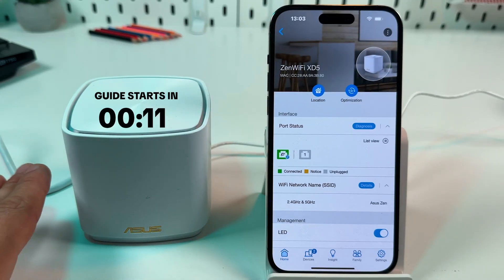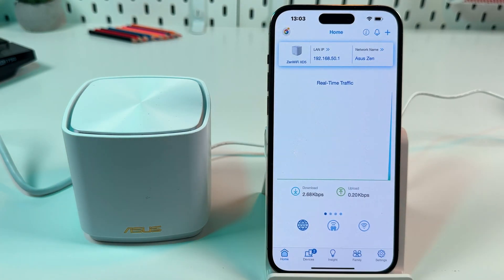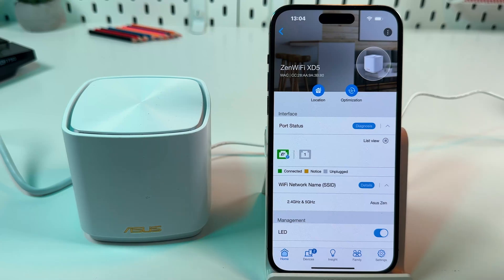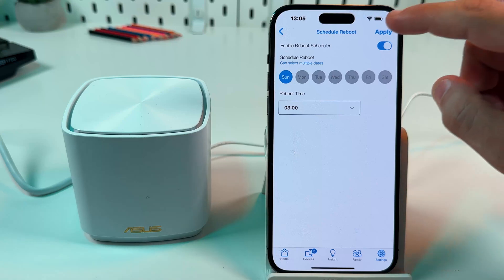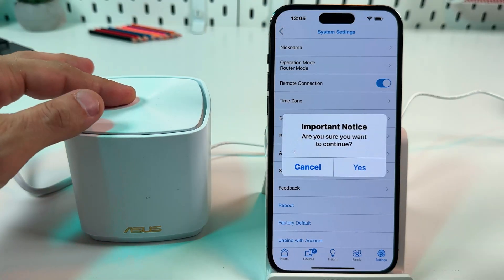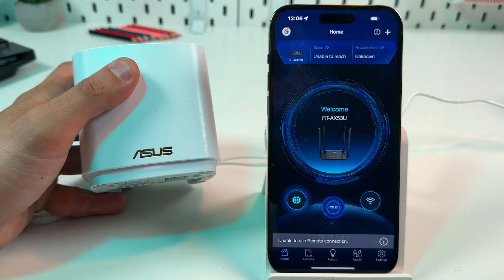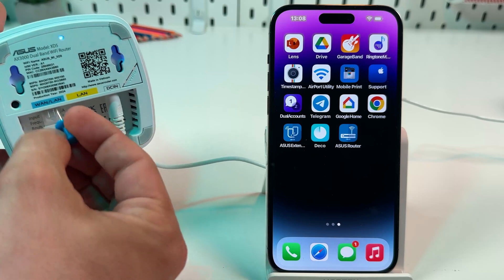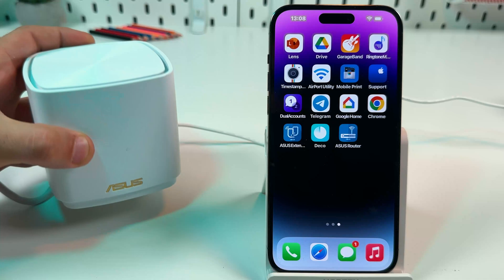How to Factory Reset Your Asus ZenWiFi XD5 Router - Quick & Easy Guide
Struggling with your Asus ZenWiFi XD5 and need a fresh start? 😱 In today's tutorial, I'll guide you step by step on how to reset your device to its factory settings—quickly and easily! Whether you're dealing with connectivity issues, system glitches, or just want to clear all your settings, this video is exactly what you need. Let's take a few minutes together to ensure your ZenWiFi XD5 operates smoothly, just like when you first unboxed it! Excited? Jump into the video now to get your router back on track! 🌐🔧

This video also covers the following topics:
Resetting Your Asus ZenWiFi XD5: Step-by-Step Guide
Factory Reset Guide for Asus ZenWiFi XD5
How to Quickly Restore Your Asus ZenWiFi XD5 to Factory Settings